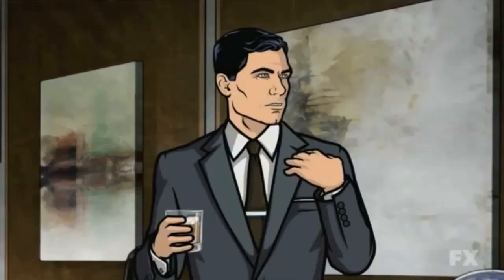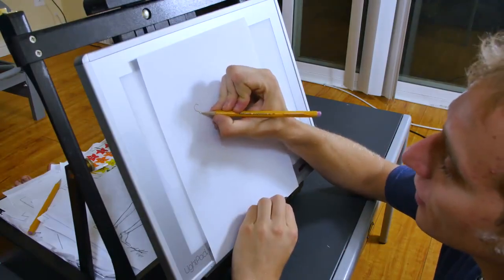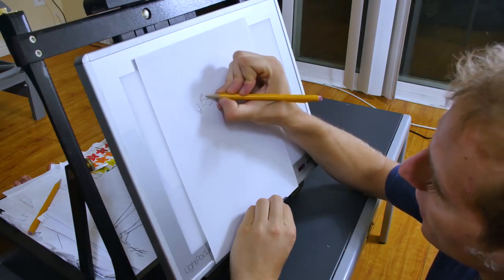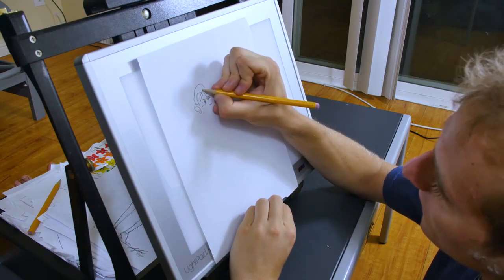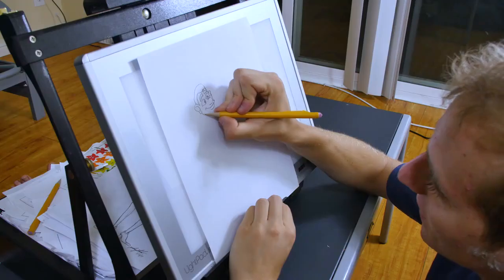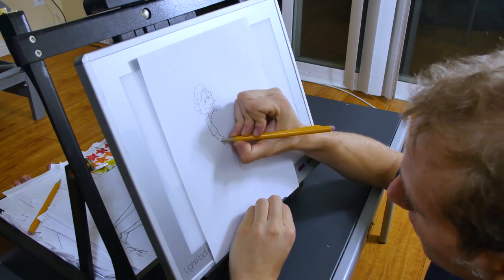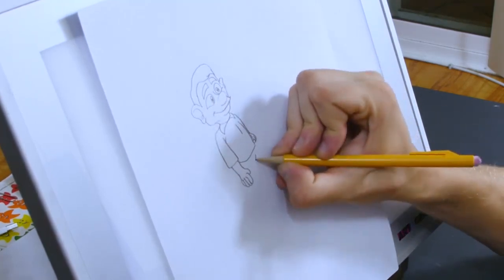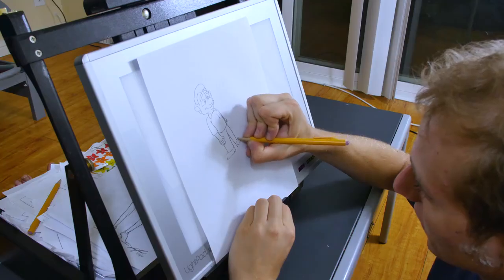"Warren Lane" Book by Zachary Strobel w/ Eddie Deezen Now Available On Amazon & Kindle (Link Below)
I wrote a comic book full of unused ooozetoon ideas. The book is like "The Far Side" meets "MAD Magazine" with its 75 satirical, gut-busting comics.
The foreword is written by Eddie Deezen, who worked for every Hollywood studio under the Sun but is notably known for voicing Mandark on "Dexter's Laboratory" and Eugene Felsnic in "Grease" (1978).
Thank you, Peter Darbey for filming and editing this awesome promo.